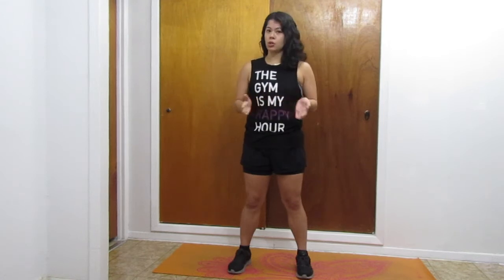8 Minute Tabata Total Body Workout- No Equipment, No Noise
Happy Monday, Fit Family!

Hope you are staying healthy and safe during this COVID pandemic!

Here is a Tabata workout which is 20 seconds of activity followed by 10 seconds of rest. I did 16 rounds of this format for a total of eight minute workout

Four Rounds of each Move
1. Jumping Jacks
2. Push-Ups
3. Jumping Squats
4. Twisting Bridge Plank

Continue to take care of yourself with unconditional love and kindness every single day.

Be kind,
Daniella